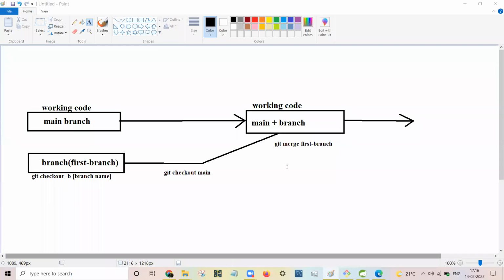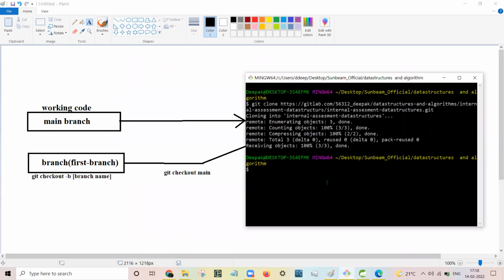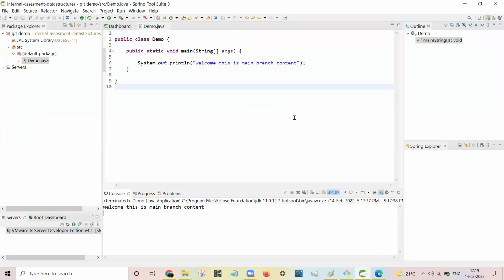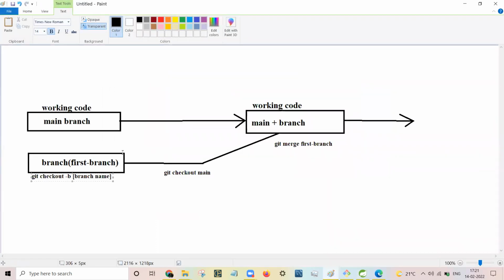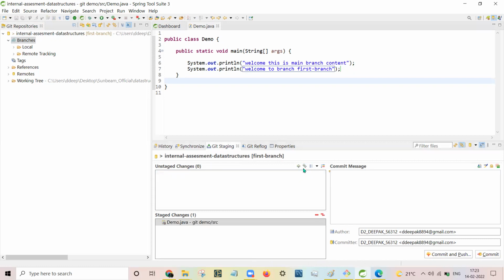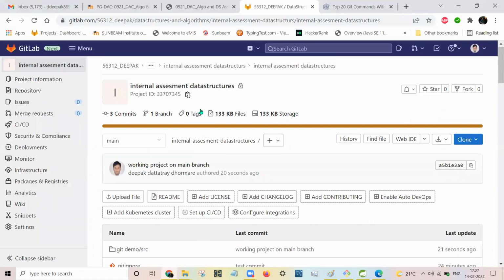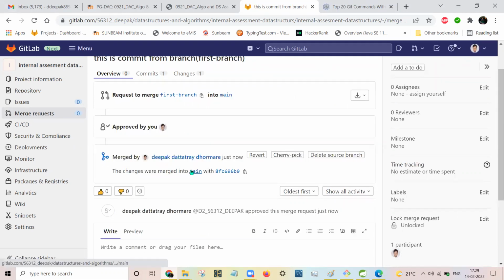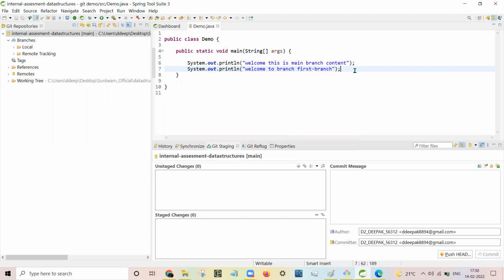introduction to git | branching and merging in STS IDE | required for CDAC PGDAC | sunbeam Pune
I am From sunbeam pune PGDAC